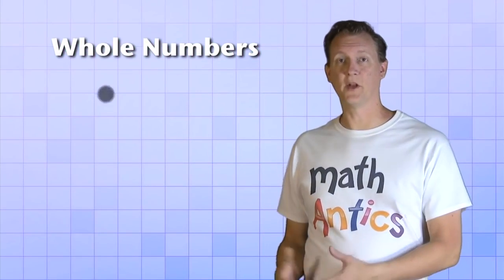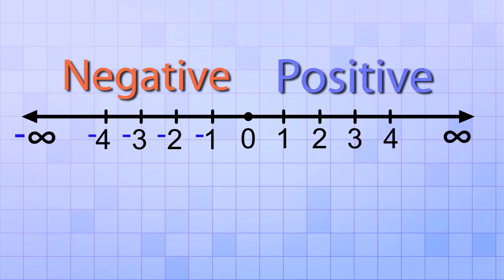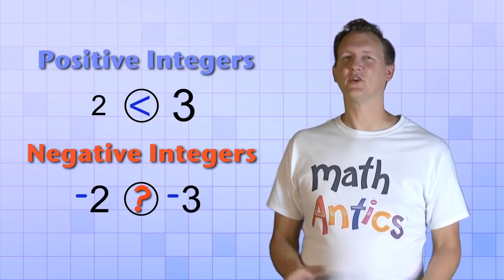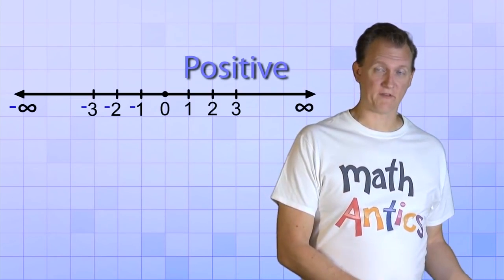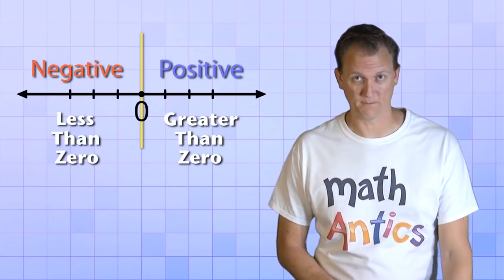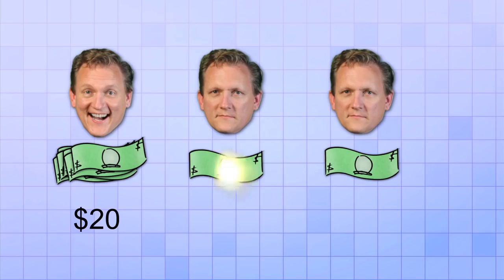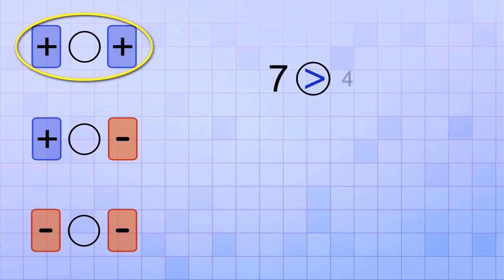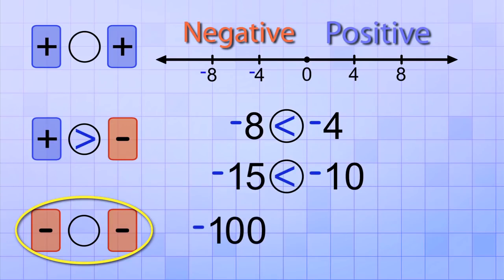More about negative numbers